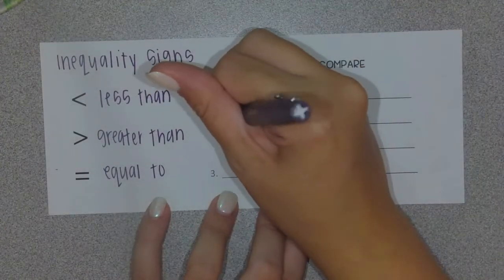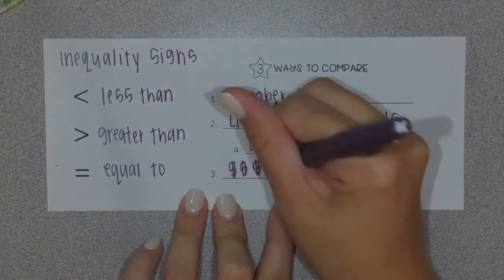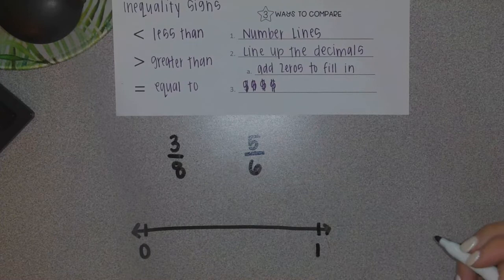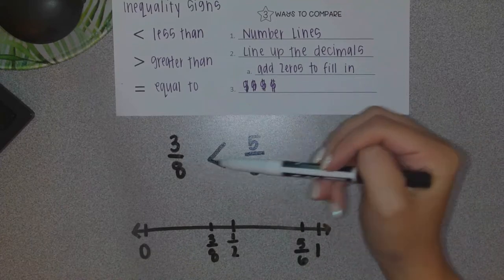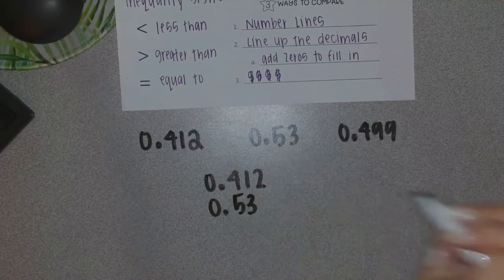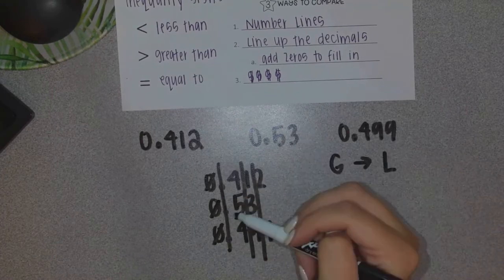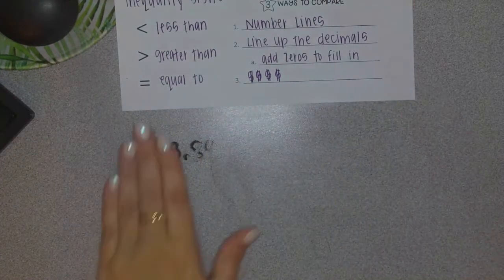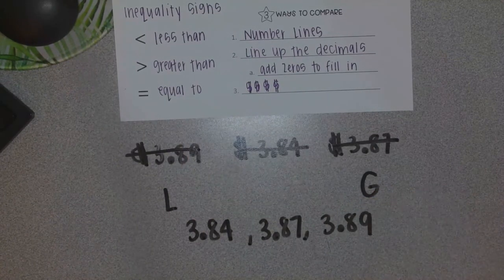Comparing and Ordering